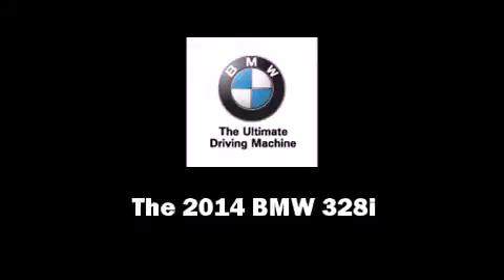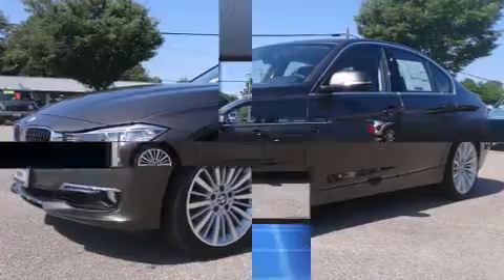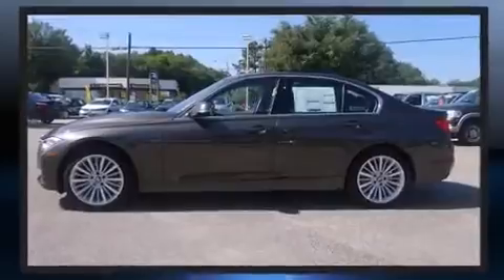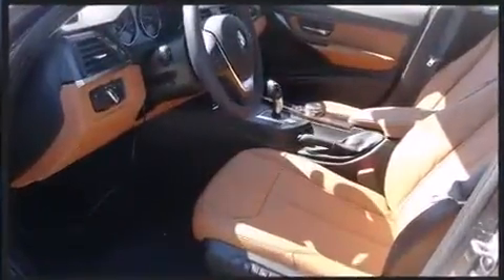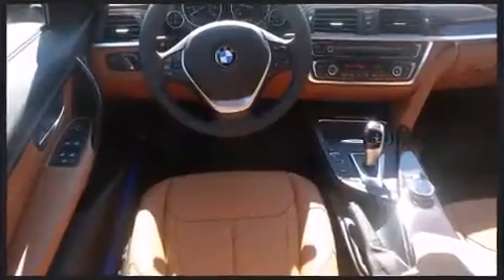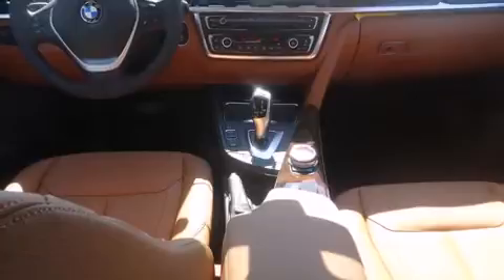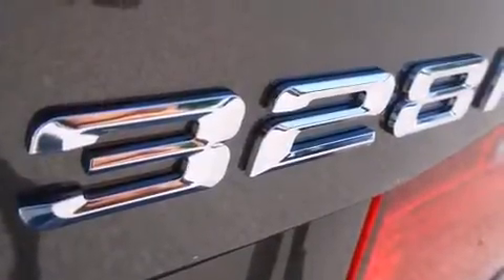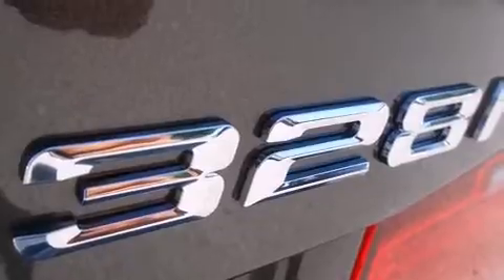2014 BMW 328i in Richmond, VA 23294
Richmond BMW
8710 Broad St.

Sensibility and practicality define the 2014 BMW 328i. Performance and efficiency are both prioritized thanks to the 2 liter 4 cylinder engine, and for added security, dynamic Stability Control supplements the drivetrain. A turbocharger is also included as an economical means of increasing performance. A wealth of standard features means that you no longer have to sacrifice. Like heated seats, adjustable headrests in all seating positions, a built-in garage door transmitter, a power seat, tilt and telescoping steering wheel, turn signal indicator mirrors, remote keyless entry, and seat memory. With high intensity discharge headlights illuminating your path, you'll always appreciate maximum visibility. For drivers who enjoy the natural environment, a power moon roof allows an infusion of fresh air. BMW ensures the safety and security of its passengers with equipment such as: dual front impact airbags with occupant sensing airbag, head curtain airbags, traction control, brake assist, anti-whiplash front head restraints, ignition disabling, an emergency communication system, and 4 wheel disc brakes with ABS. You'll never lose visibility with rain sensing wipers, which activate automatically when the drops start to fall. Our knowledgeable sales staff is available to answer any questions that you might have. They'll work with you to find the right vehicle at a price you can afford. We are here to help you.